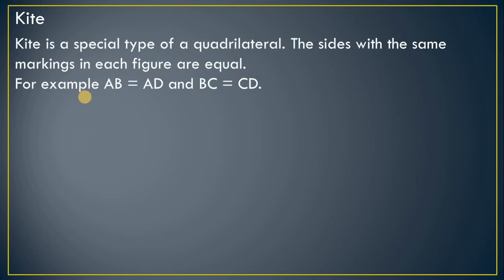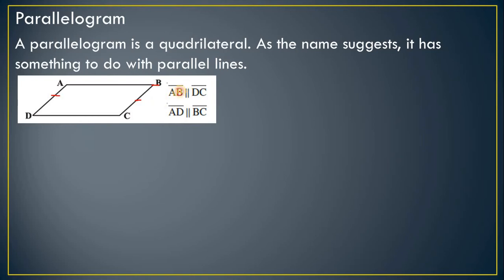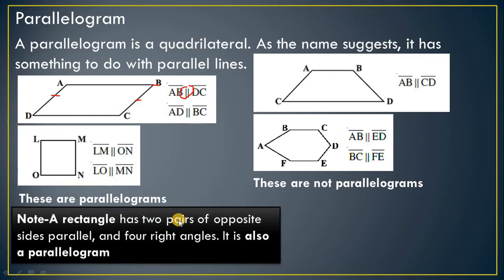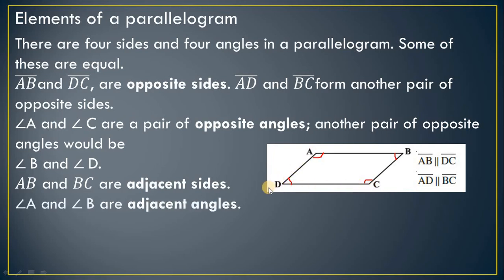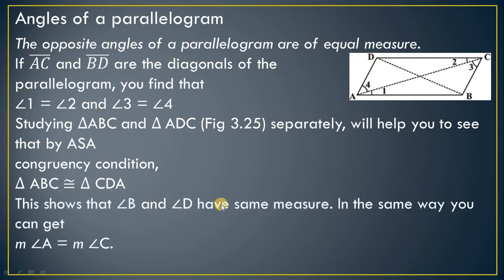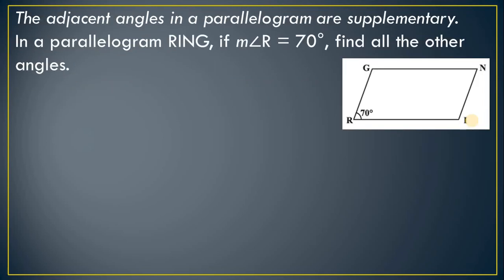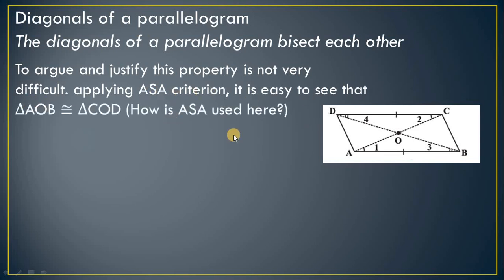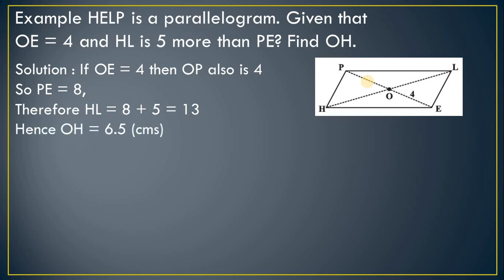Understanding Quadrilaterals,Class 8,Introduction of Kite & Parallelogram,part-4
Hello friends,
We will see Introduction of Kite & Parallelogram